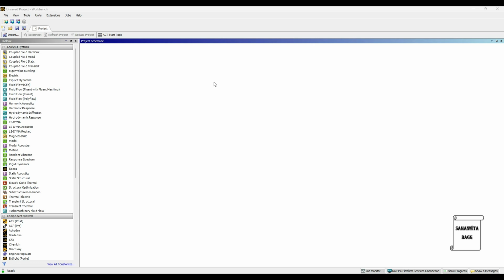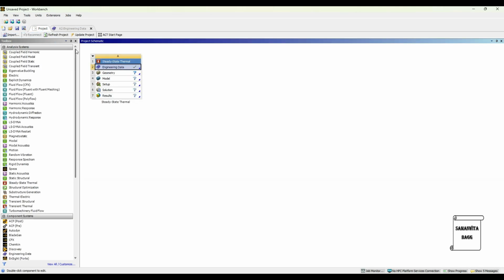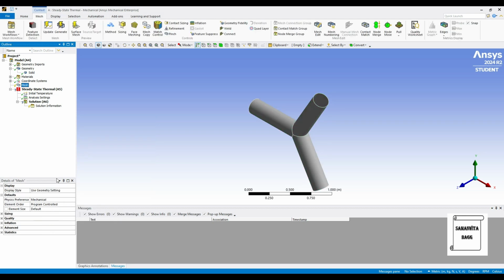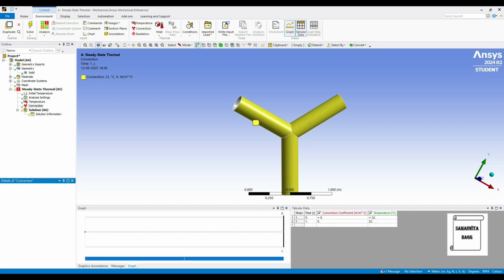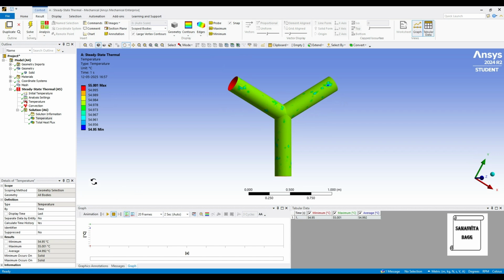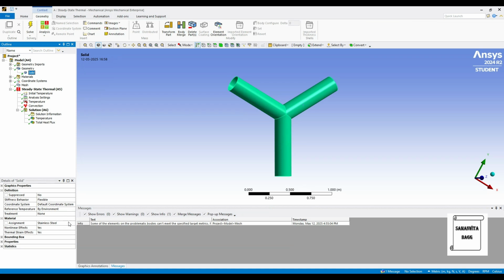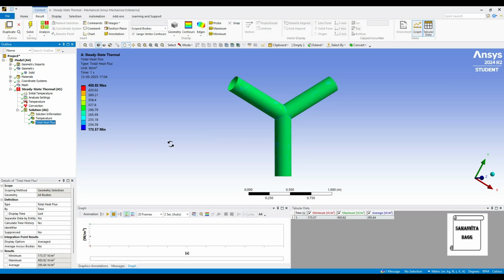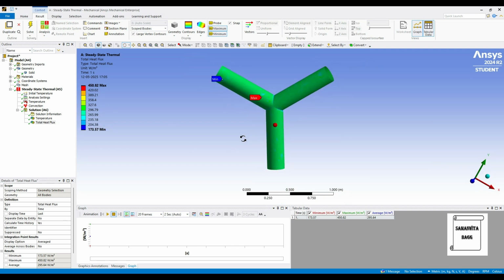Y Shaped Pipe | Thermal Analysis I Temperature | Heat Flux | Advanced ANSYS Workbench Tutorials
This video shows how to analyze a Y Shaped Pipe for temperature and total heat flux using STEADY STATE THERMAL module of ANSYS Workbench.

0:18 Introduction
0:29 Start of analysis-Steady State Thermal
0:34 Engineering Data
1:21 Geometry
1:32 Model
1:45 Material Allocation
1:51 Mesh
2:06 Boundary Conditions
2:41 Solution
3:07 Results and Discussion